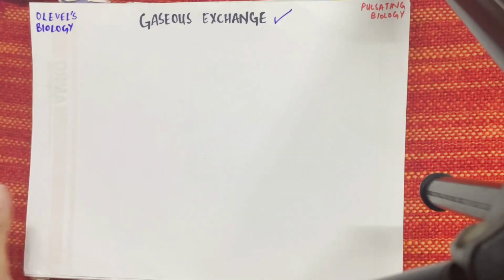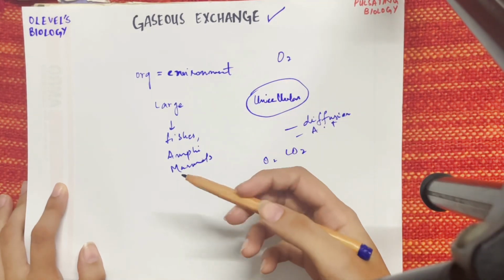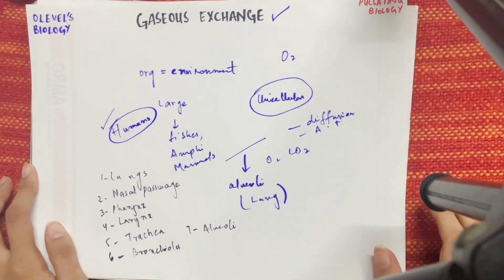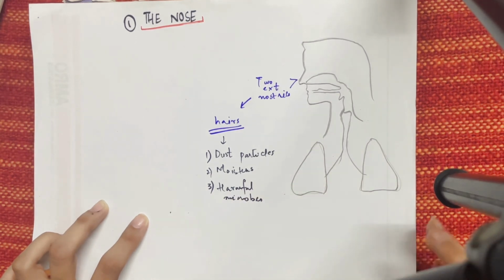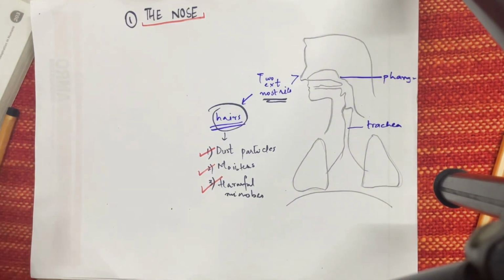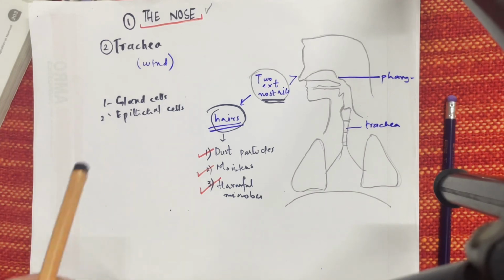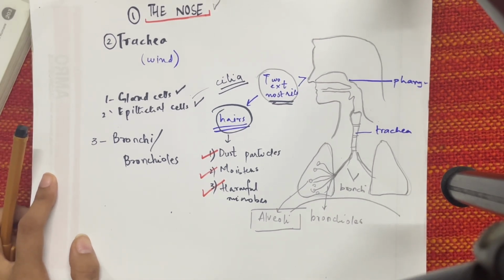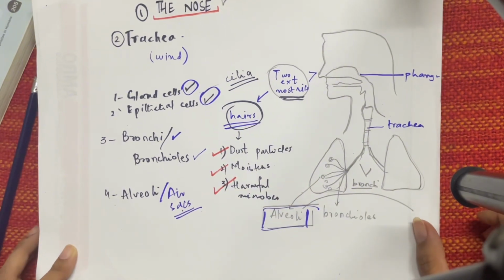Human Respiratory System | Olevels biology | Lecture 01